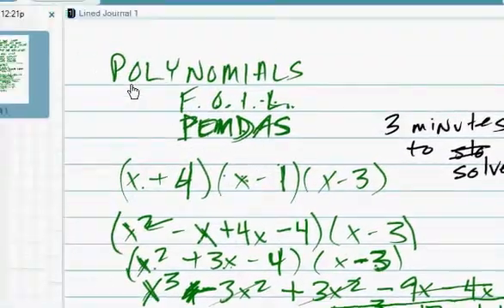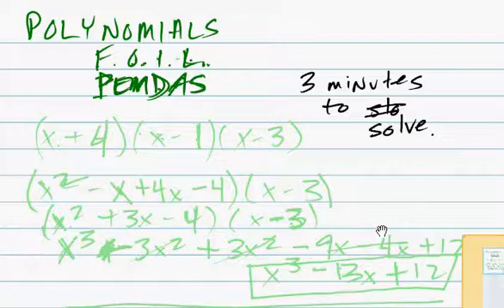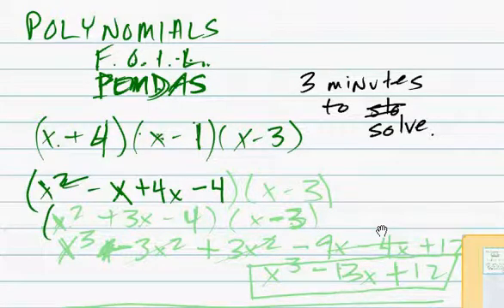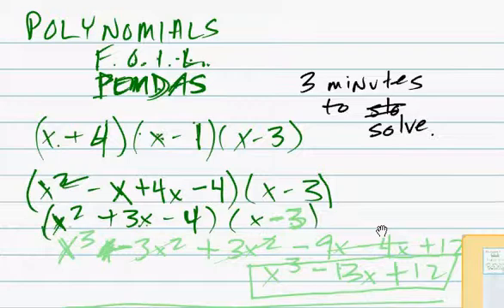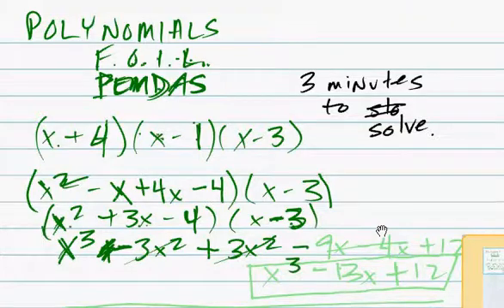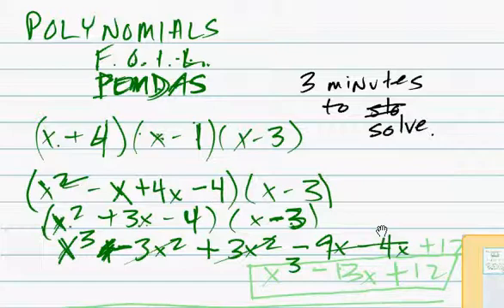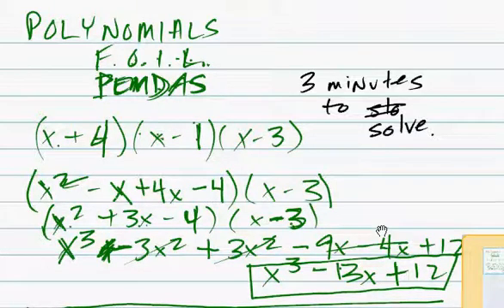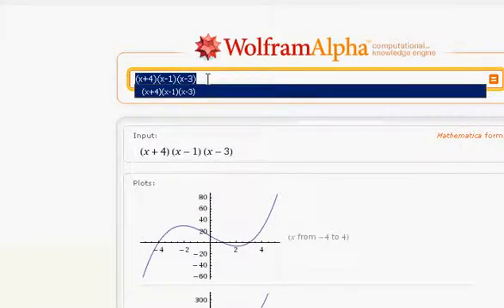algebra polynomials (x 4)(x-1)(x-3)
idealized situations.

better life'.